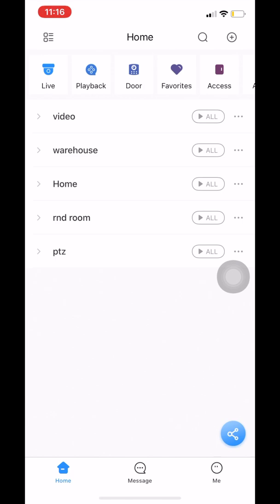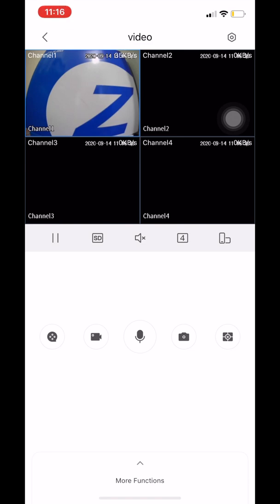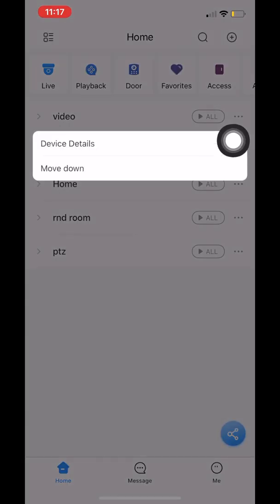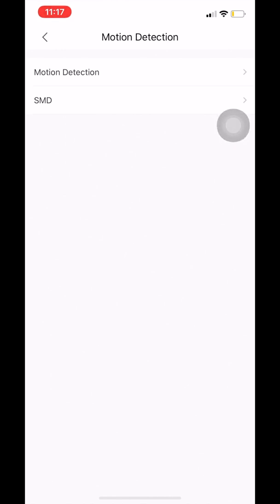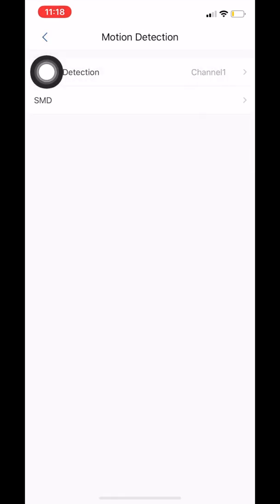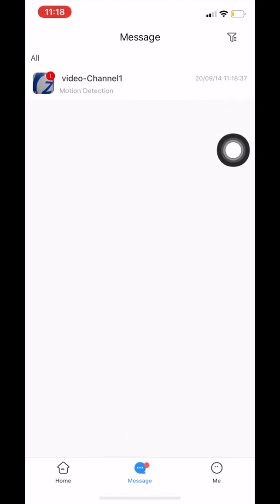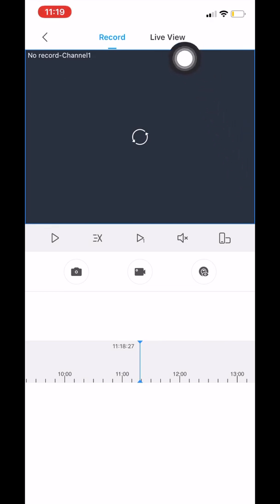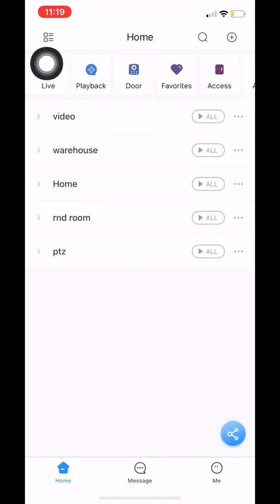How to Set Up Notifications ZUUM APP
This video shows how to set up APP notifications once you have set up which cameras on your recorder you want notifications on first. This video is based on the new updated APP starting at V5.0.